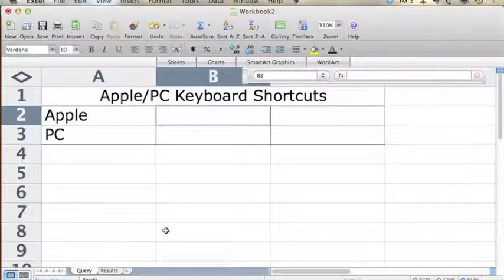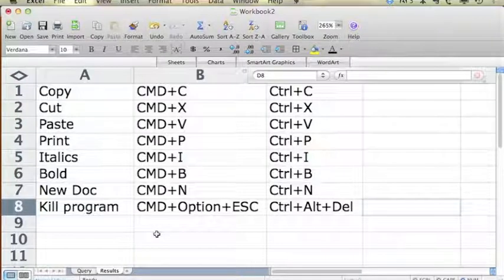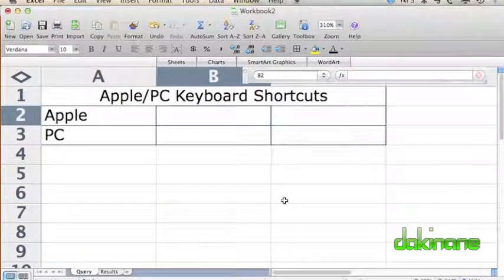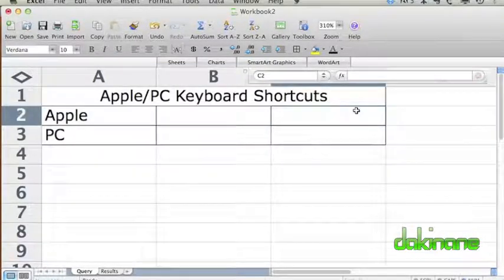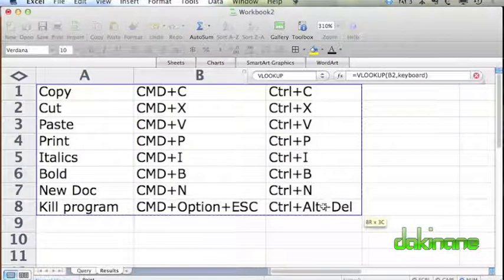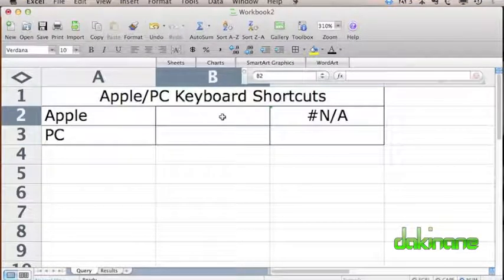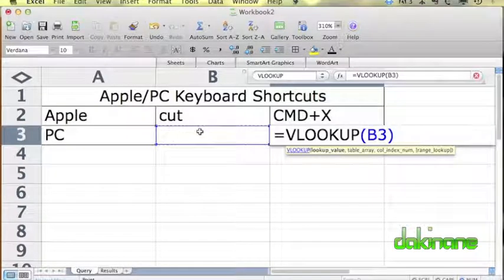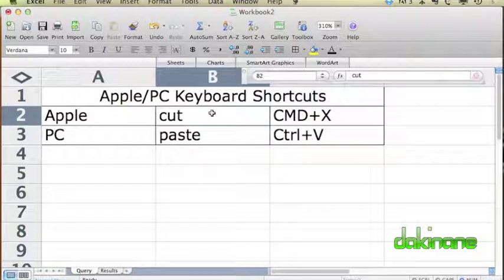Excel - Vlook Up and Arrays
This free learning lesson is the fourth in a series of tutorials designed to enable you to improve your productivity with Excel 2008.  In this class you will learn how to create arrays that have data in them and then use the Vlook Up formula to search for data and return results from the Array.

Also, if you have a suggestion or a request for a new tutorial, then please let us know in the comments below or alternatively contact us directly and we will build the tutorial and post it to this channel.